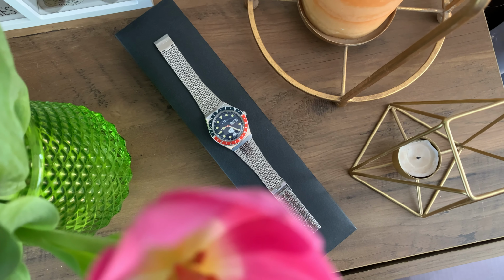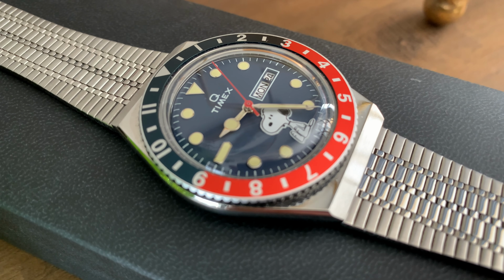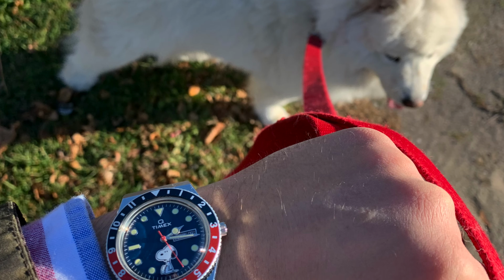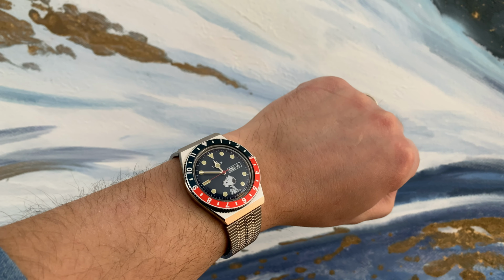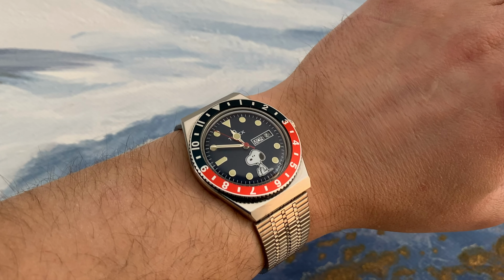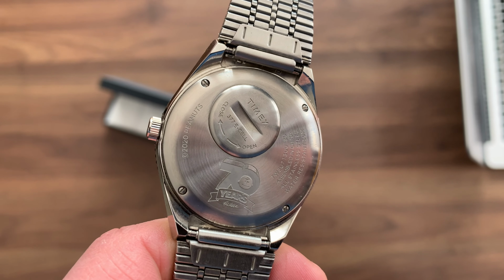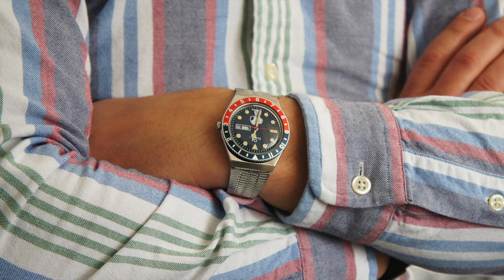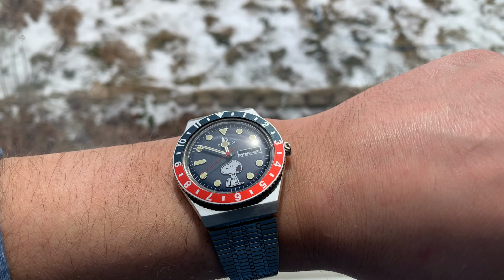This Is the COOLEST Timex Watch Ever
In this video I will review my Timex Q Peanuts 70th Anniversary watch to find out why this Snoopy watch is listed over retail price.
The watch featured in the video is the discontinued limited production variant of the Q Timex Reissue. The watch was made to celebrate the Peanuts 70th Anniversary. This watch is also known as the Timex Q Snoopy.